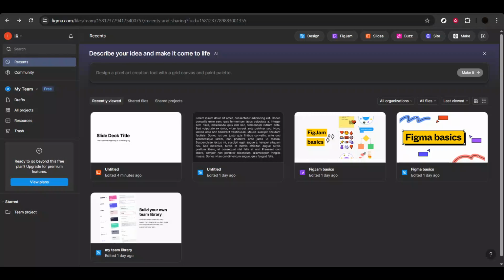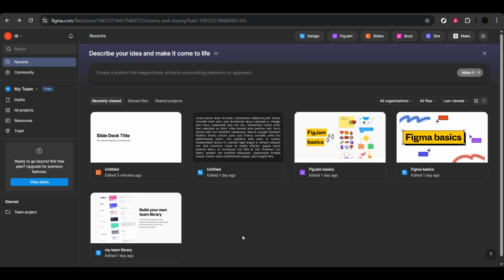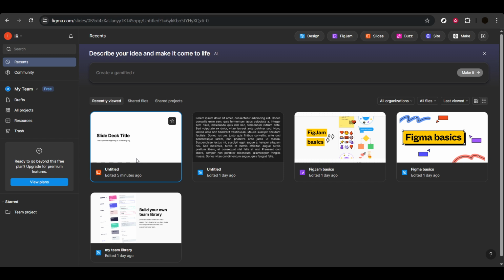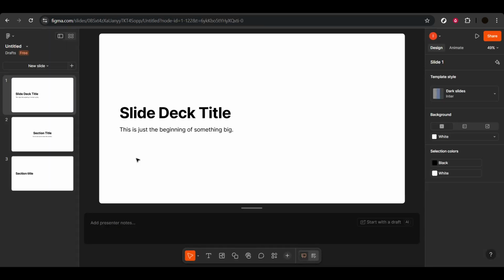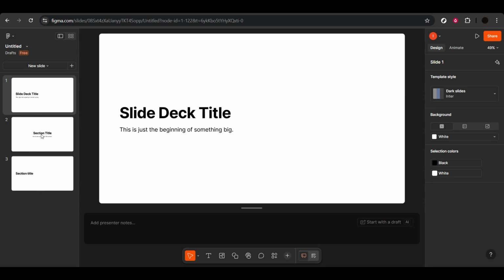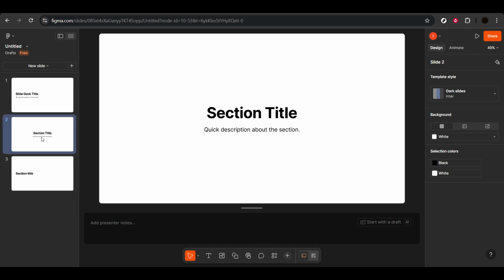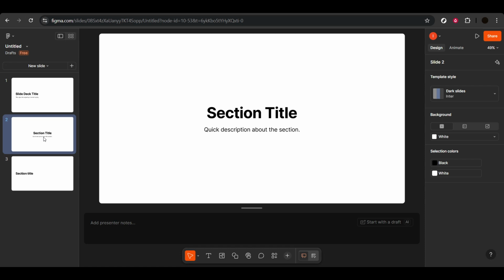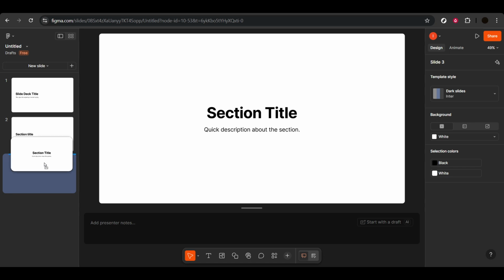How To Reorder Or Move Slides In Figma (2026 Easy Guide)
🎯 See how to reorder or move slides in Figma Slides to organize your deck.

how to move pages in ms word, how to animate in figma, how to create interactive components in figma, how to create a custom scroll bar in figma, how to preview figma prototypes on mobile, how to create a scroll menu animation using figma, how to get started with figma, hover dropdown figma, how to change page orientation in word, how to landscape one page in word, how to change page orientation in ms word, swipe to delete interaction in figma, menu ui design in figma, prototype ux design in figma